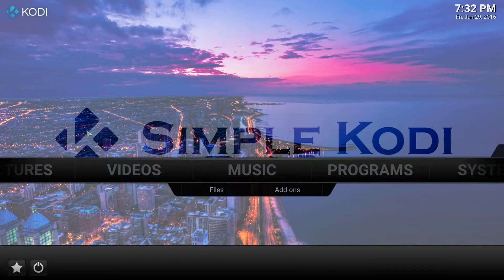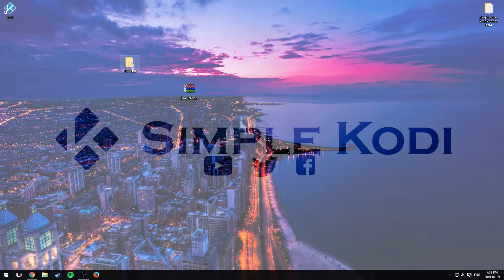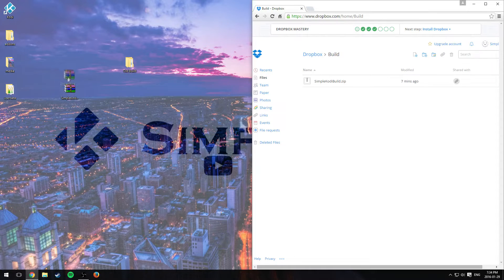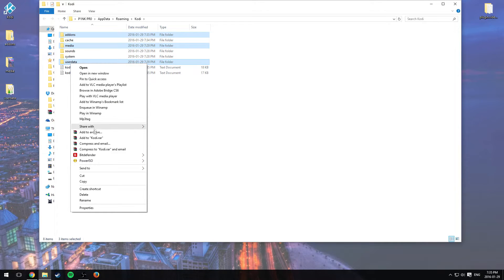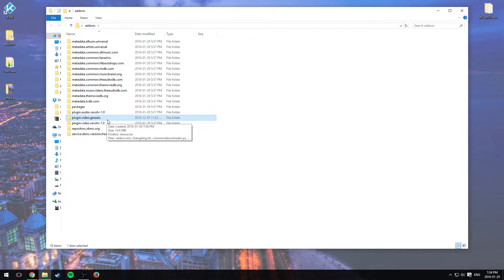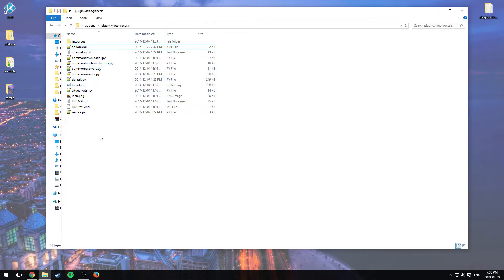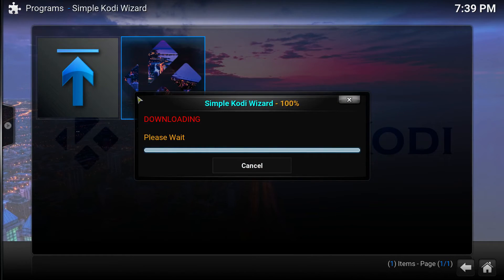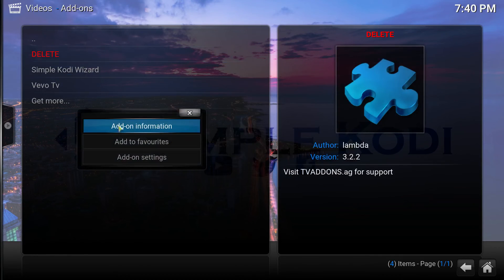How to UPDATE your own BUILD/WIZARD for KODI